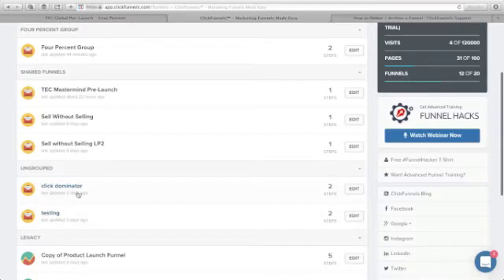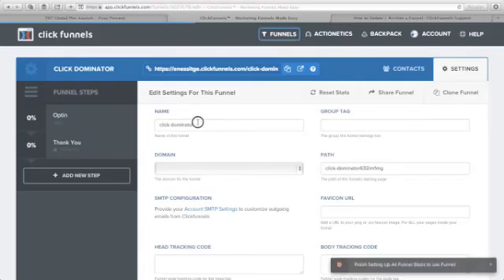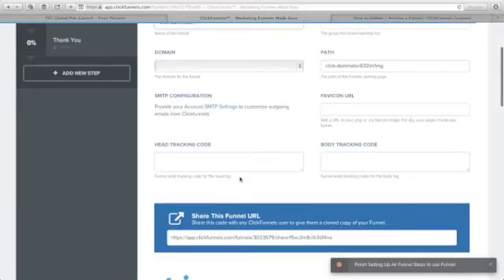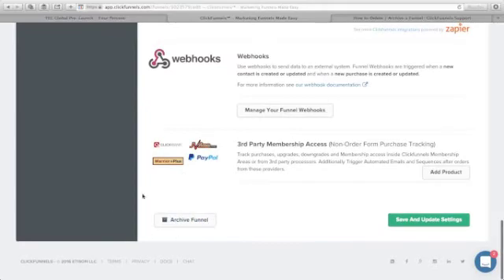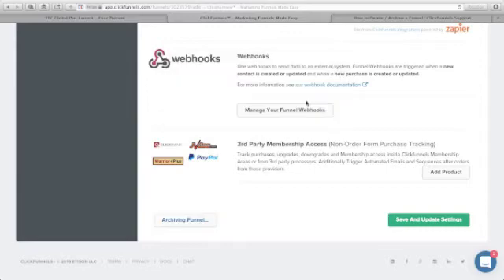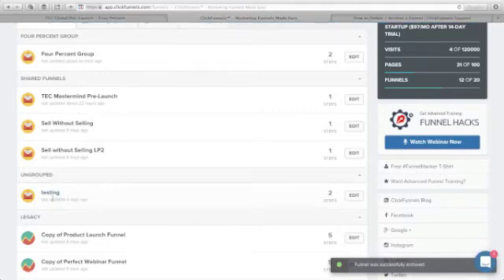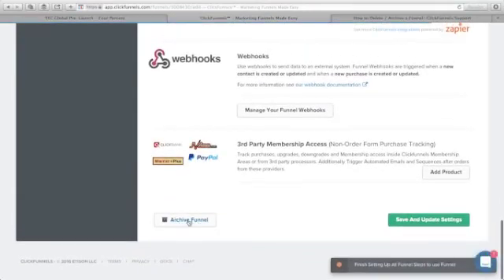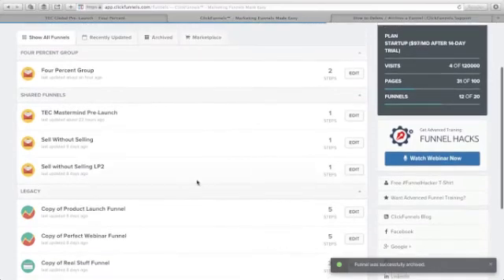How To Archive A Funnel WIth ClickFunnels - Step By Step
How To Archive A Funnel WIth ClickFunnels